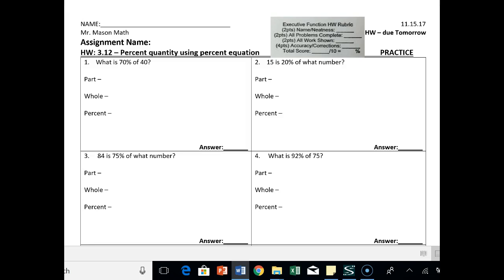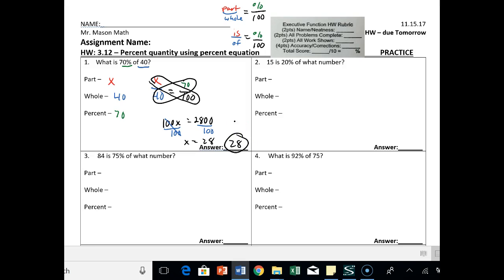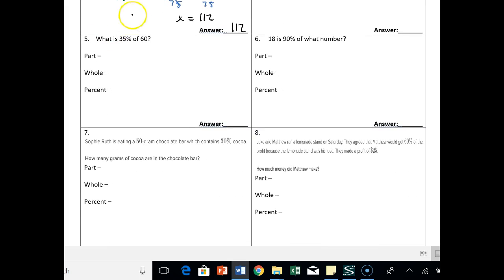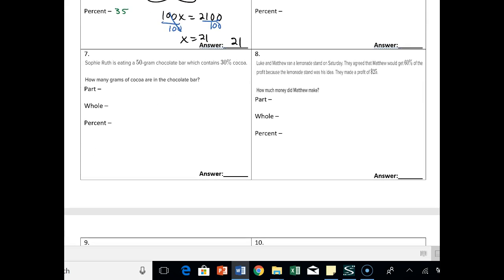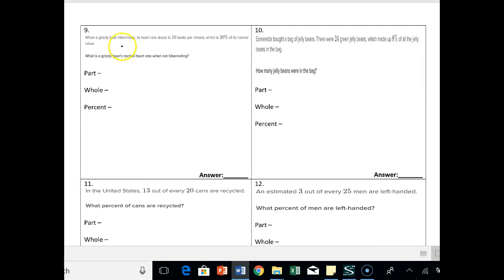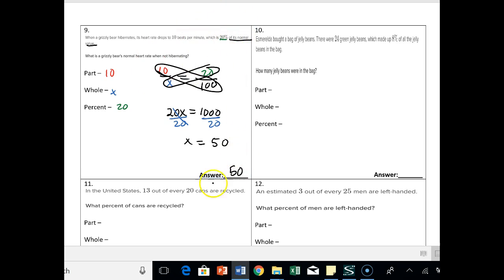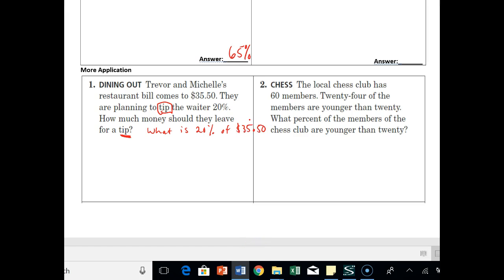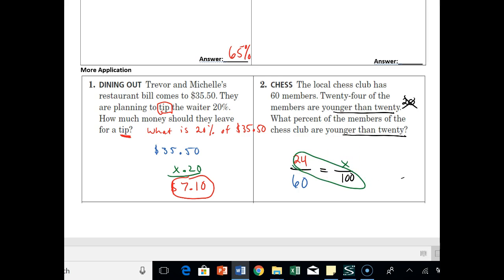HW 3.12 - Percent quantity using percent equation